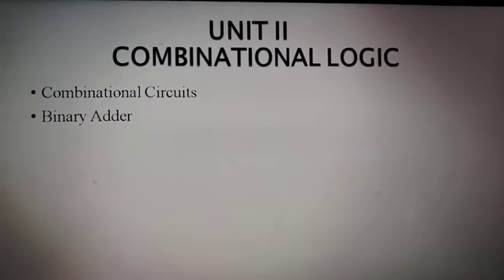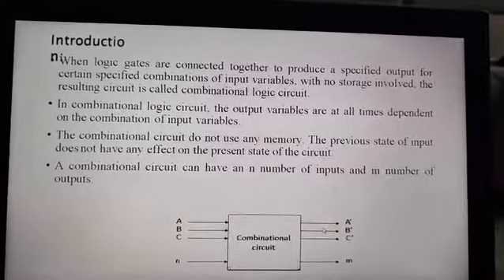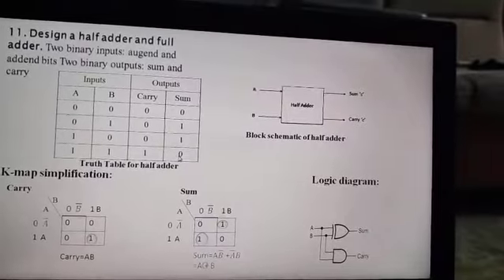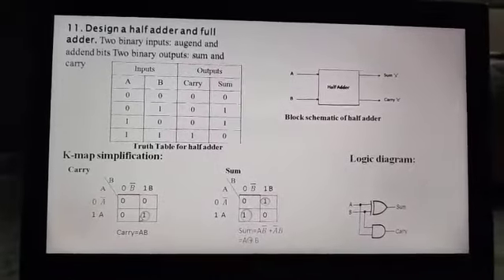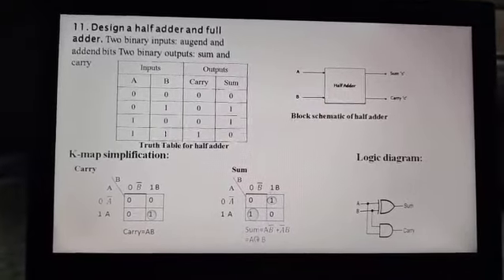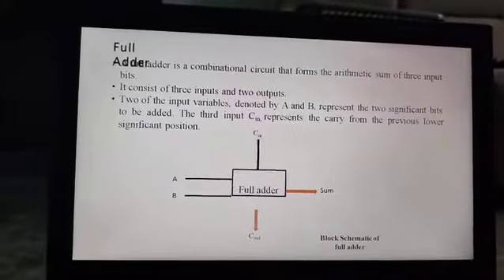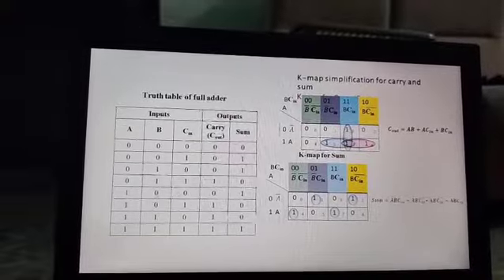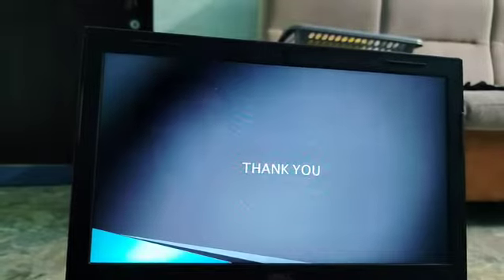DLCO UNIT 2